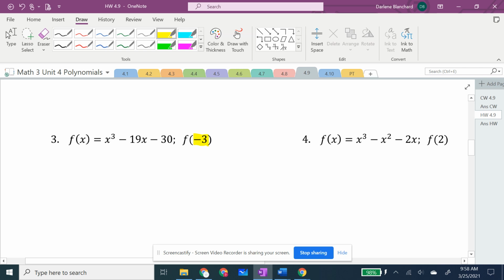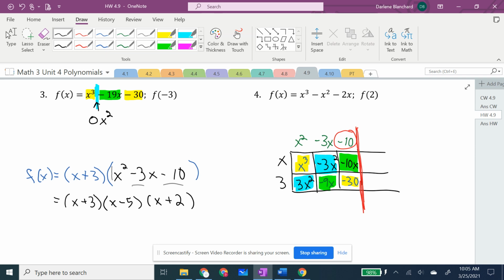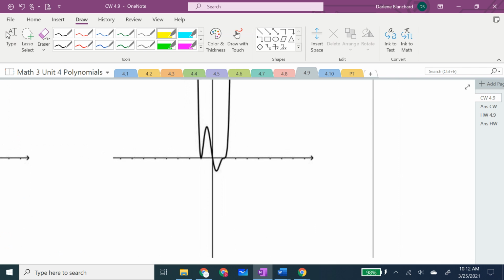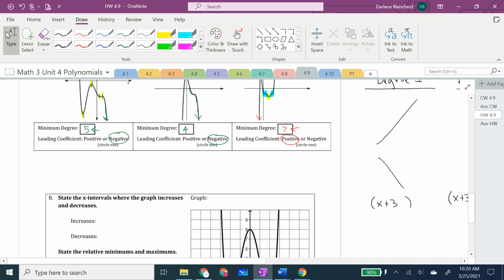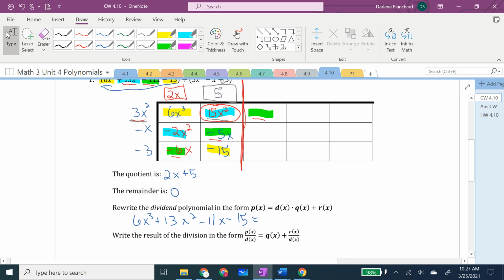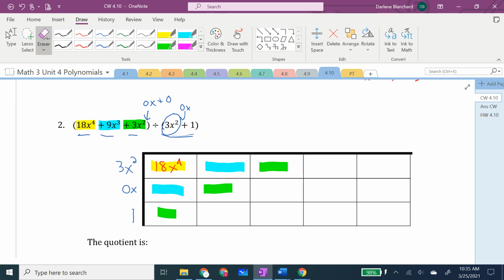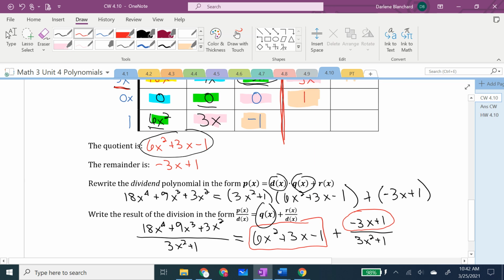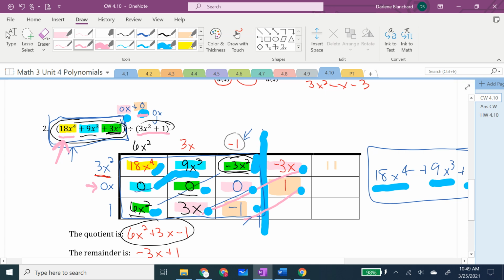Math 3 CW 4.10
Begins with HW 4.9 review.
4.9: factoring third degree polynomials and minimum degree of a polynomial
4.10: Advanced polynomial division.